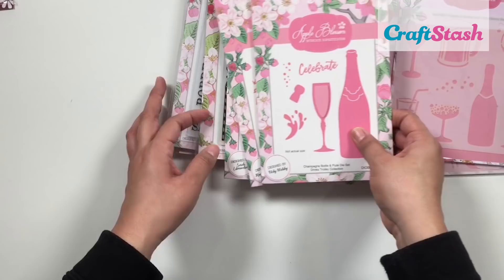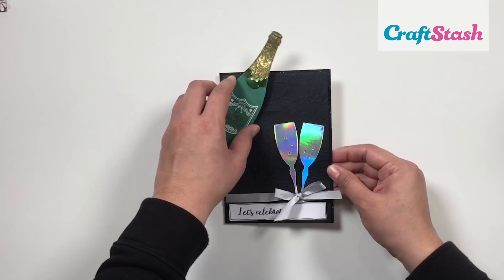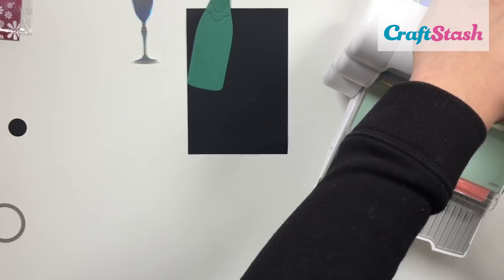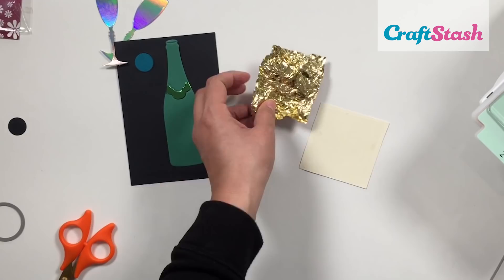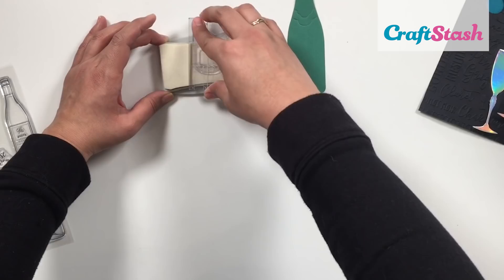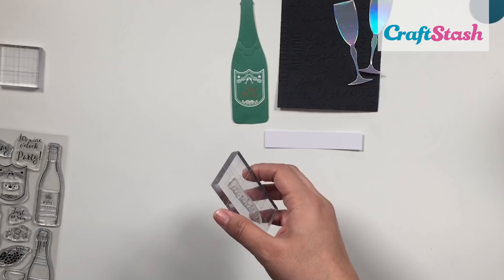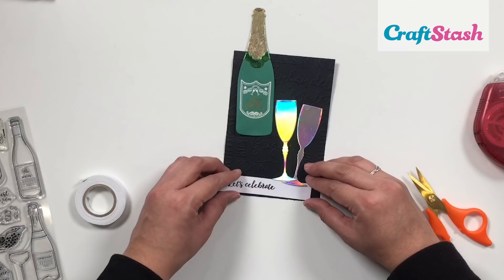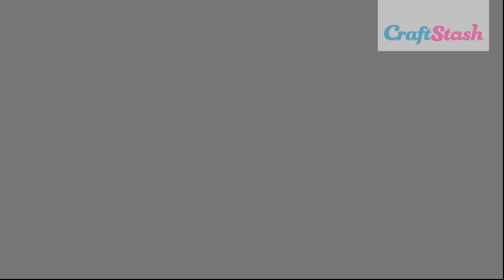Champagne Kinetic Card Tutorial Using Apple Blossom Dies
Create a stunning moving card to celebrate any party celebration using the Apple Blossom Drinks Trolley Collection! Our talented designers have created a mix-and-match collection of bottles, glasses, labels and accessories for celebrations and special occasions for all the ladies, the gents, and young people in our lives. Featuring a range of alcoholic and non-alcoholic beverages to create cards, invitations, scrapbooking and paper crafting projects for all occasions, each theme in this collection includes dies, stamps, an embossing folder and stencil… the perfect ingredients for your very own crafting cocktail!

Supplies List:

Apple Blossom Drinks Trolley Collection - Soda Bottle & Cola Glass die set

Apple Blossom Drinks Trolley Collection - Beer Bottle & Glass die set

Apple Blossom Drinks Trolley Collection - Champagne Bottle & Flute die set

Apple Blossom Drinks Trolley Collection - Fizzy Pop! 5x7 embossing folder

Apple Blossom Drinks Trolley Collection - Beer Words 5x7 embossing folder

Apple Blossom Drinks Trolley Collection - Wine Varieties 5x7 embossing folder

Apple Blossom Drinks Trolley Collection - Fizz! Pop! Party! Stencil

Apple Blossom Drinks Trolley Collection - Wine, Grapes & Grapevine stencil

Apple Blossom Drinks Trolley Collection - Soda Bottle Fizz! Pop! Party! stamp set

Apple Blossom Drinks Trolley Collection - Time for a Beer stamp set

Apple Blossom Drinks Trolley Collection - Champagne & Wine stamp set